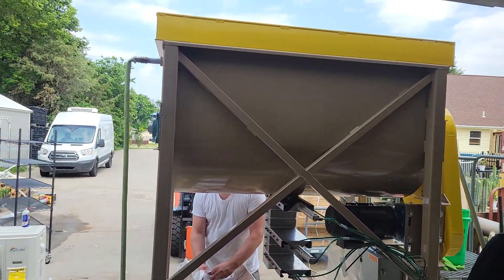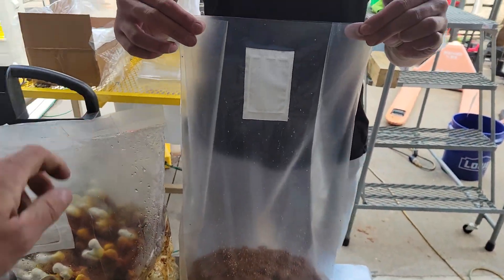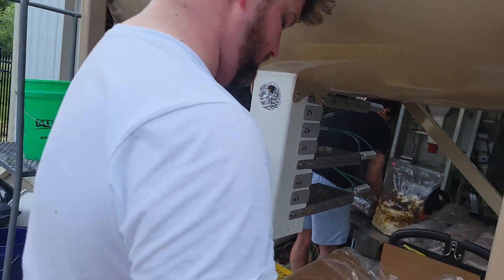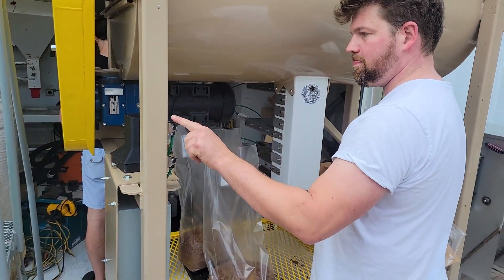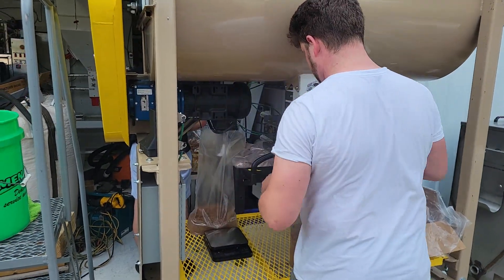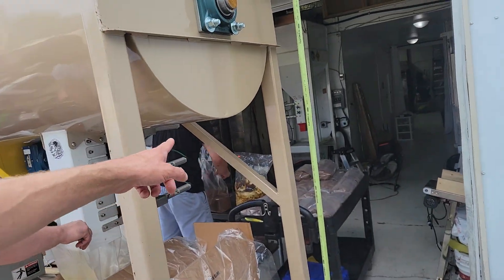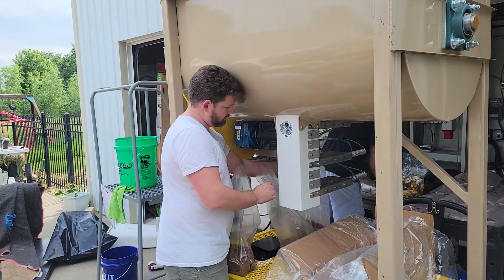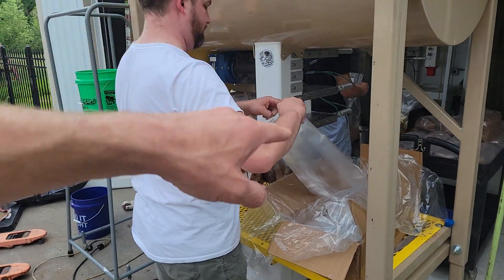Reishi Fruit In The Bag, Bagging out and Water Crystal Trials!!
We are bagging out overhydrated sawdust and soy hull substrate for reishi Fruit In The bag antlers. These specially designed bags will fruit over the next 3-4 months and fill the entire bag with antlers to be extracted for medicinal use.